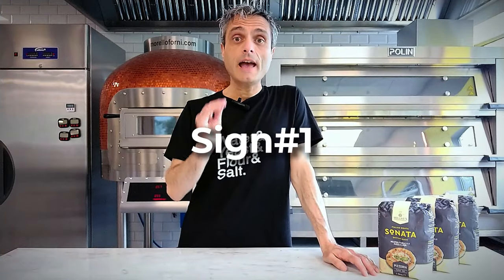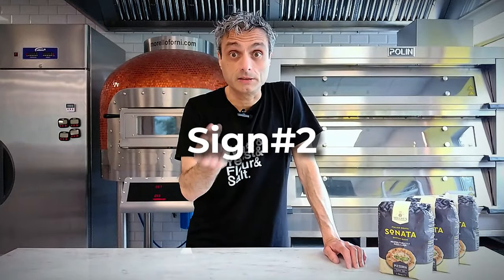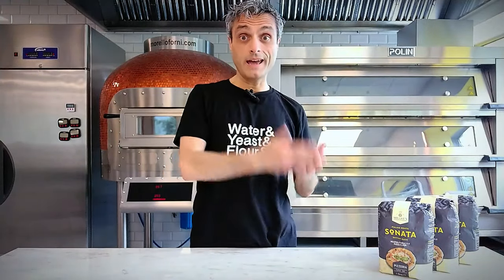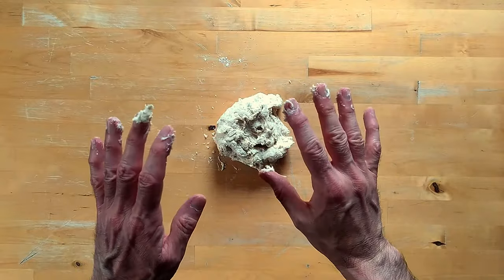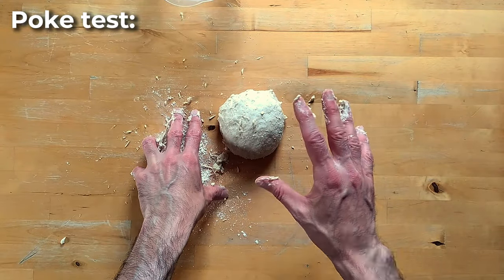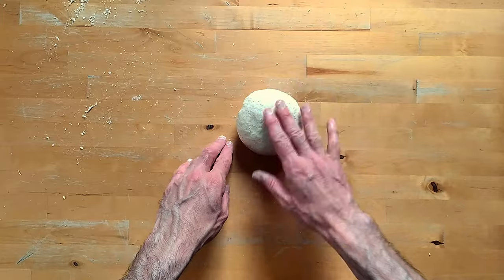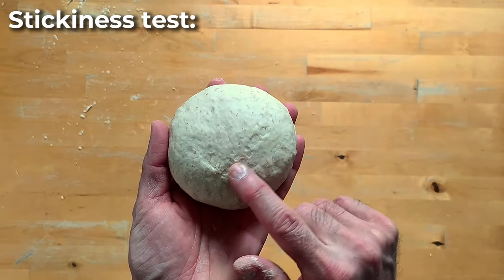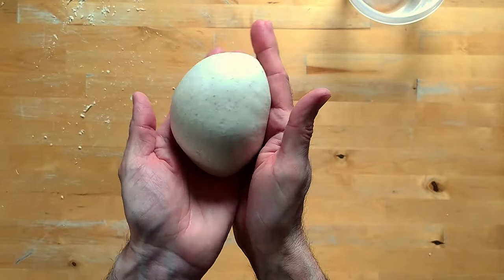Is my pizza dough kneaded enough? Look for these signs and see 👌🏻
Is my home made pizza dough kneaded enough? How do I know?

Video assets by Freepik & Vecteezy💙

0:00 The three signs that your dough is kneaded enough
2:33 How dough NOT kneaded enough looks like
3:37 How dough looks like when it's fully kneaded
En este vídeo le mostraré tres señales de que su masa está suficientemente amasada. ¿Cómo sé si la masa de mi pizza casera está suficientemente amasada? Busca estas tres señales 👌🏻
Neste vídeo, mostrarei três sinais de que sua massa está suficientemente amassada. Como posso saber se minha massa de pizza caseira está suficientemente amassada? Procure estes três sinais 👌🏻
In diesem Video zeige ich Ihnen drei Anzeichen dafür, dass Ihr Teig ausreichend geknetet ist. Woher weiß ich, ob mein selbstgemachter Pizzateig ausreichend geknetet ist? Achten Sie auf diese drei Anzeichen 👌🏻
Dans cette vidéo, je vous montrerai trois signes indiquant que votre pâte est suffisamment pétrie. Comment savoir si ma pâte à pizza maison est suffisamment pétrie ? Recherchez les trois signes suivants : 👌🏻
В этом видео я покажу три признака того, что ваше тесто достаточно вымешано. Как узнать, достаточно ли вымесили тесто для домашней пиццы? Ищите эти три признака 👌🏻
سأقوم في هذا الفيديو بتسليط الضوء على ثلاث علامات تدل على أن عجينتك معجونة بما فيه الكفاية. كيف لي أن أعرف ما إذا كانت عجينة البيتزا المنزلية الخاصة بي معجونة بما فيه الكفاية؟ ابحث عن هذه العلامات الثلاث 👌🏻